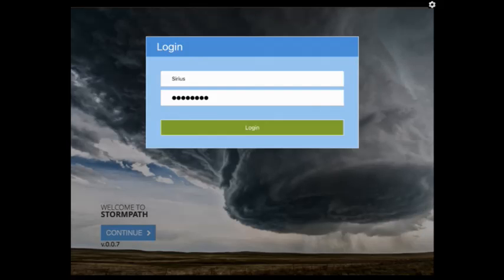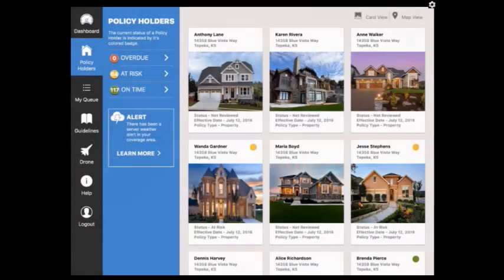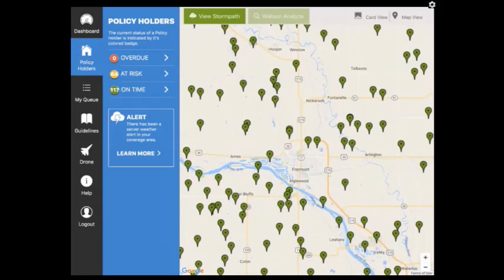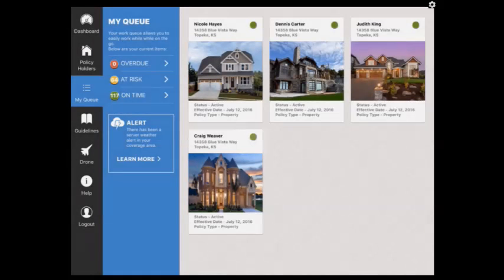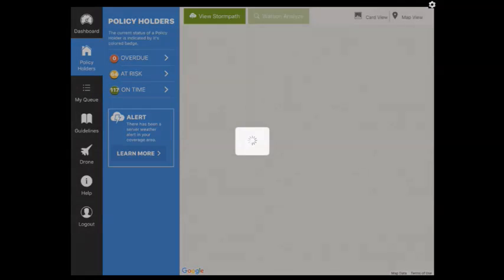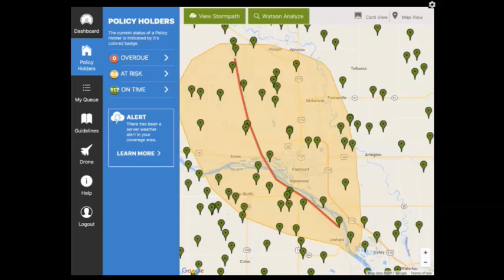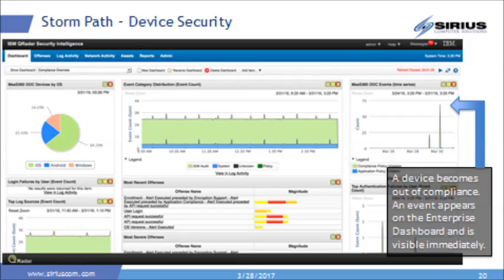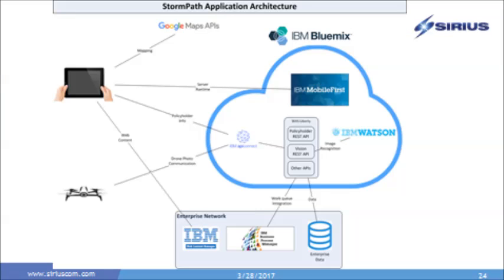Sirius Stormpath Insurance Demo Without Facial Recognition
Demonstration of IBM Bluemix, Watson, BPM QRadar, Mobile First and Maas360 in the insurance space.